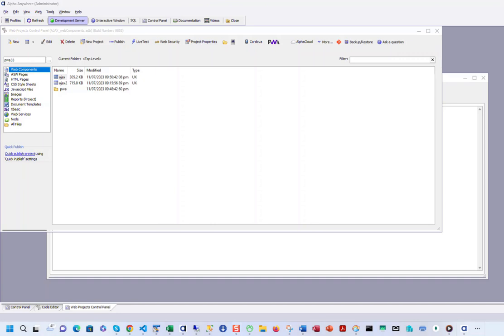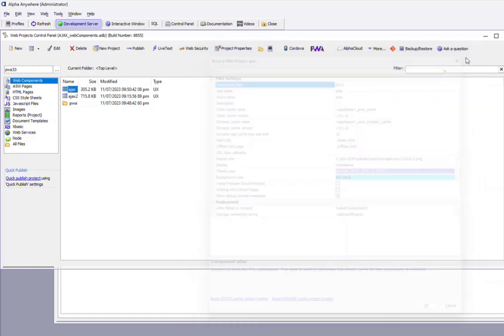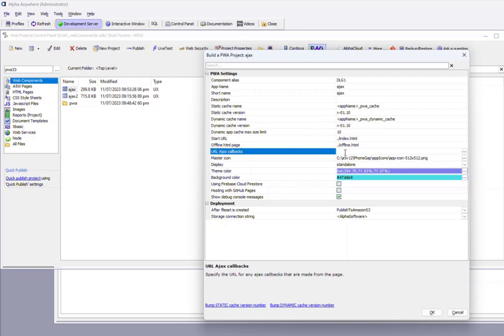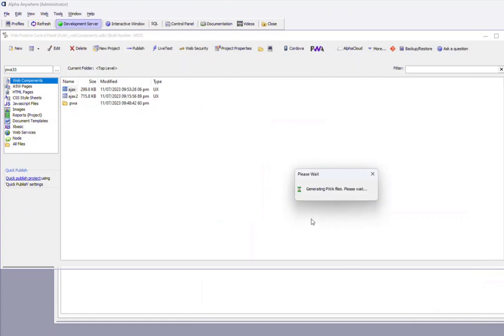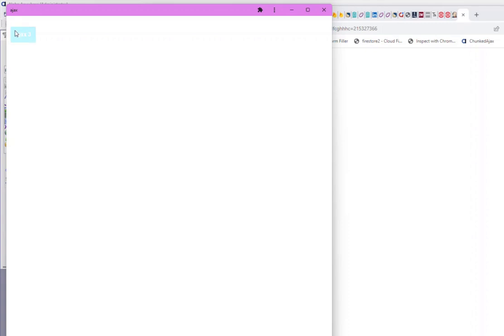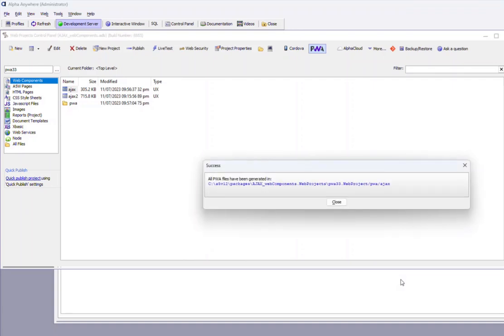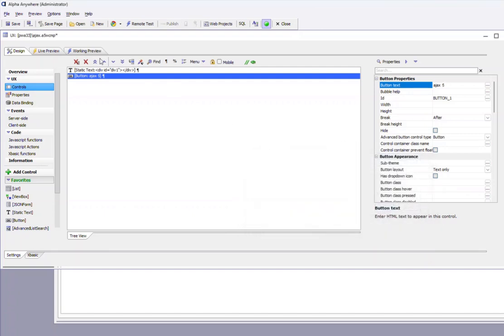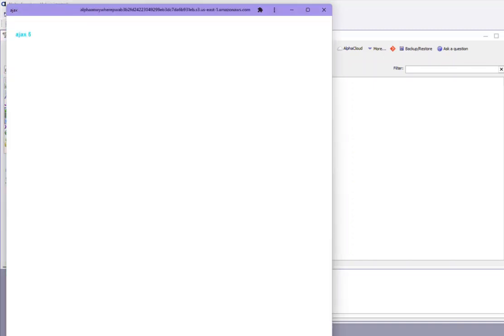Creating a basic PWA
PWAs are an attractive option for building installable applications. They are easier to build than native Cordova apps and there is no need to submit them to the App Store (iOS) or Play Store (Android). In this video we show how a simple PWA can be created from a UX component that makes Ajax callbacks. We show how the PWA can be installed on a desktop computer and how the PWA can easily be updated.